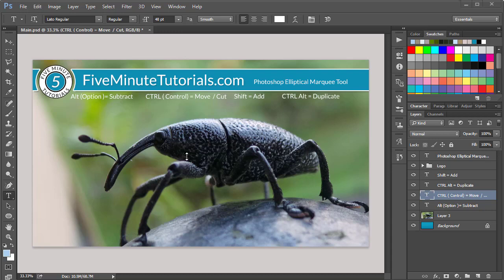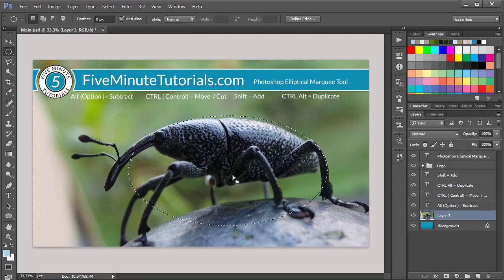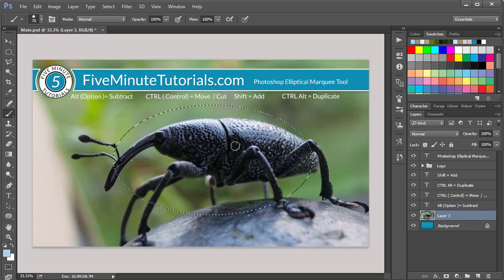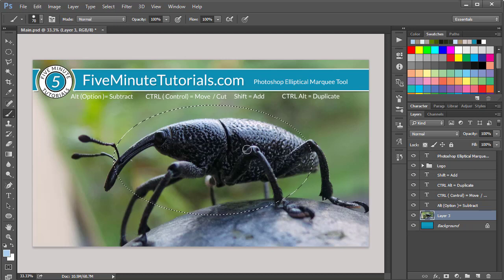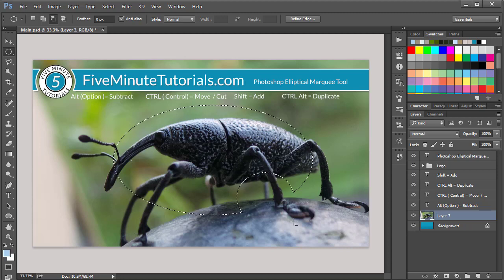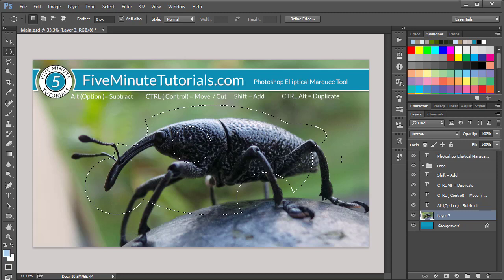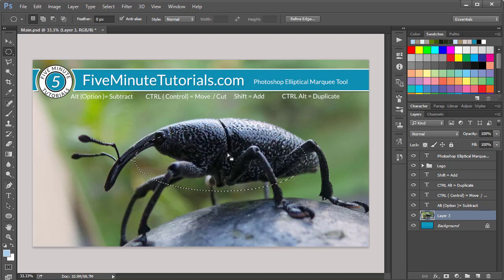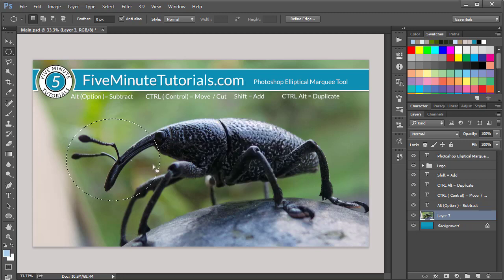Photoshop Elliptical Marquee Tools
Adobe Photoshop Elliptical Marquee Tutorial.
How to use the Photoshop Elliptical Marquee Tool. This tutorial is for Photoshop beginners and will teach you what the Photoshop Elliptical Marquee can be used for. You may want to watch our Photoshop Layers tutorial if you get lost